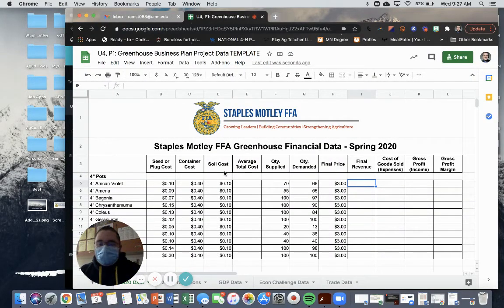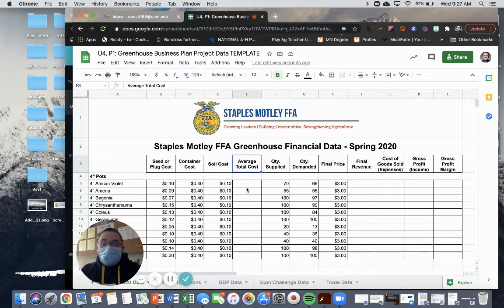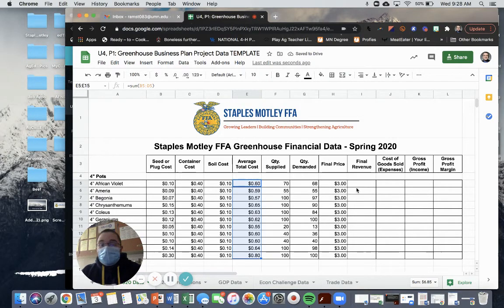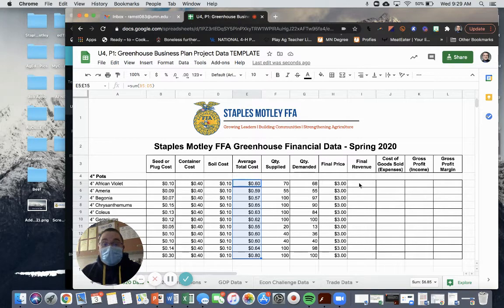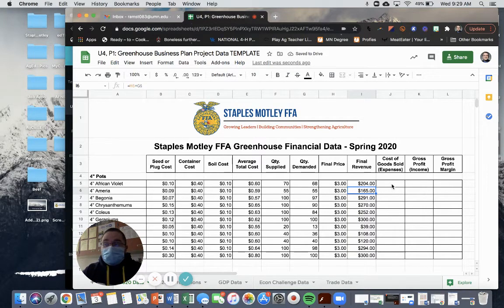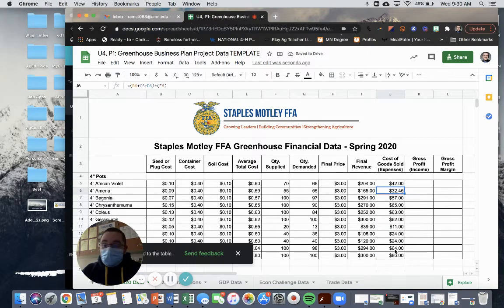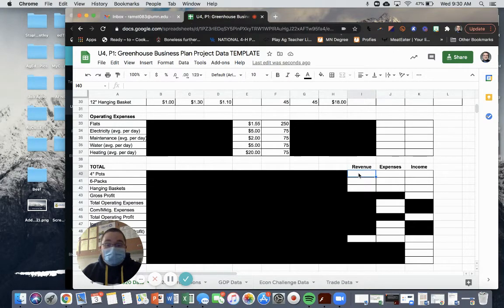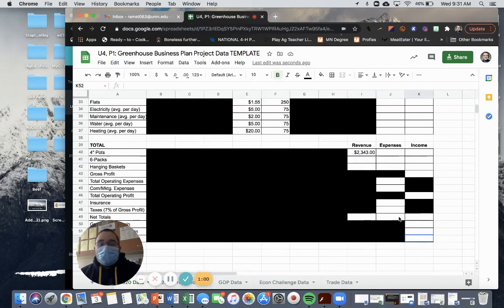AgEcon Financial Data Spreadsheet Tutorial